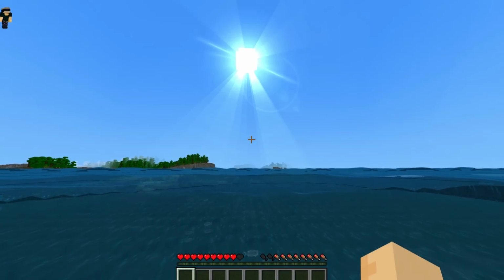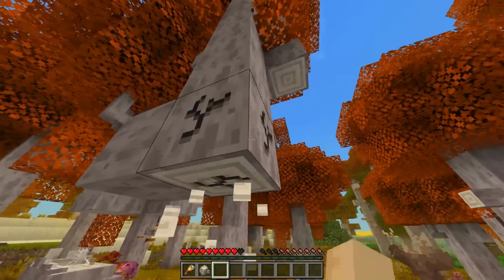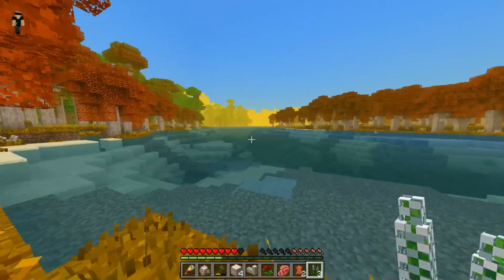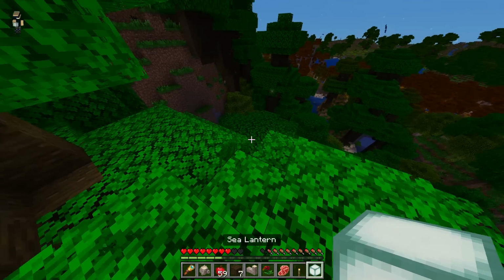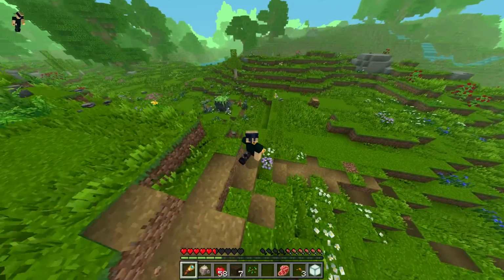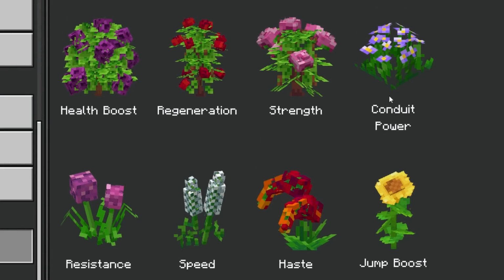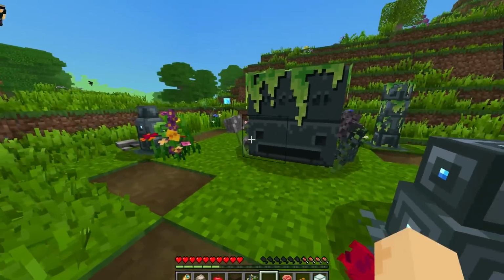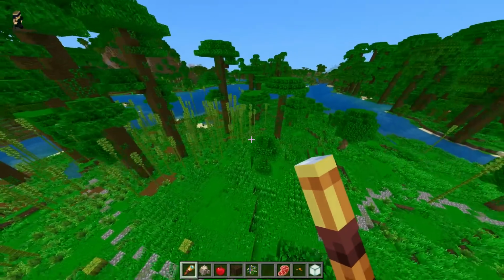This NEW + IMPROVED Realism Craft Rival Is Crazy…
Realism Fields and Forests V1 is a brand new dynamic world similar to Minecraft Realism Craft and is available on Minecraft Bedrock right now. It's goal is to redo the plains and forest biomes across Minecraft by adding more life and ambiance to them. Oh and after making this it already got an update so LIKE FOR PART 2!

if you read this comment "treeper"